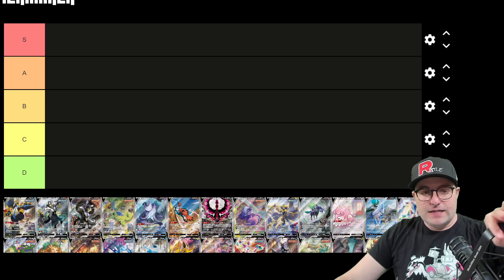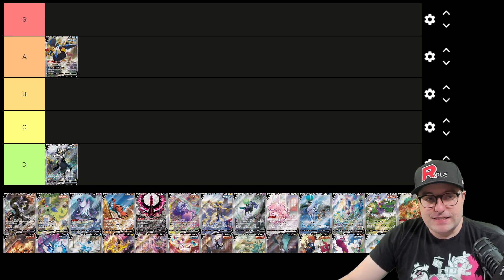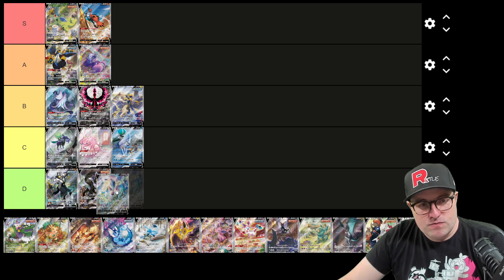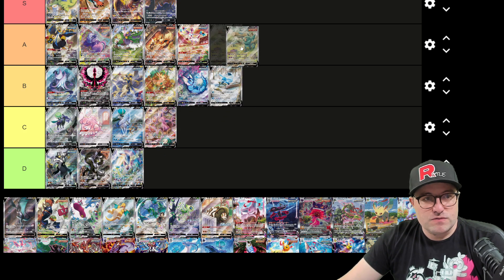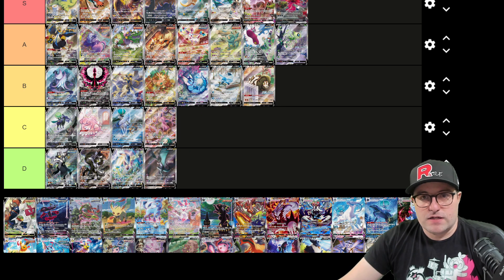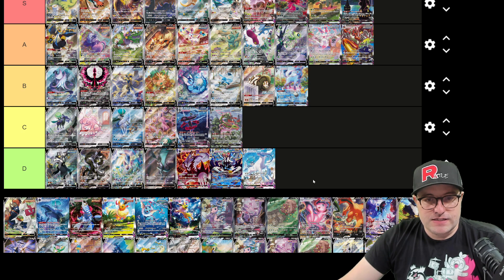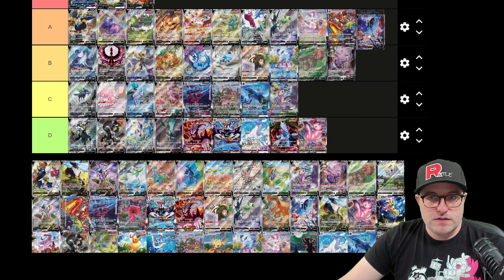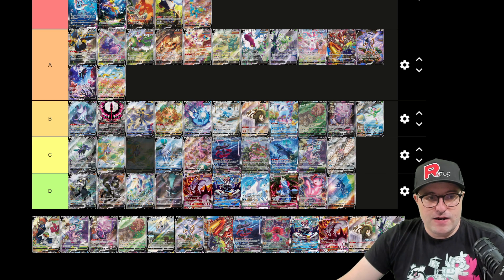Alternate Art Pokemon Card Tier List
Going through and ranking all of the Alternate / Alt Art Pokemon trading cards that have been released so far and ranking them in terms of my favourites.